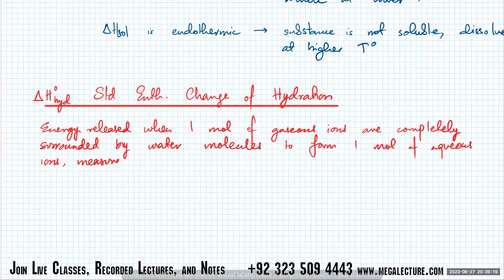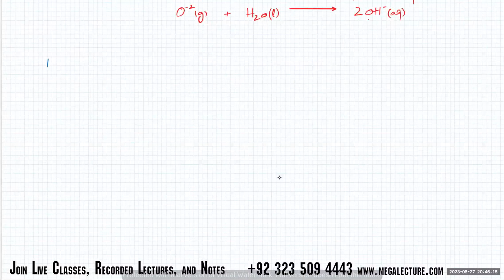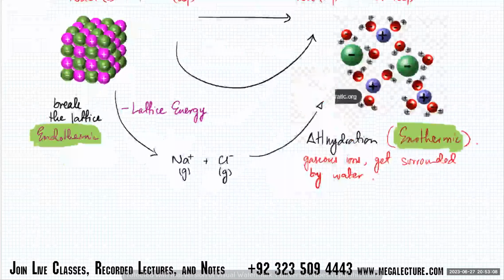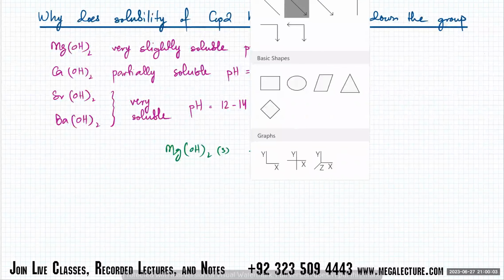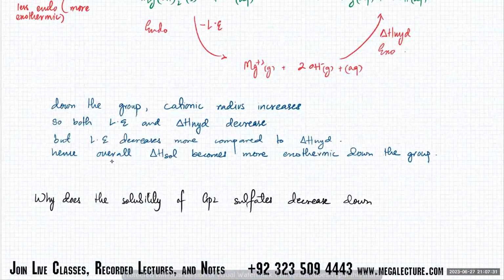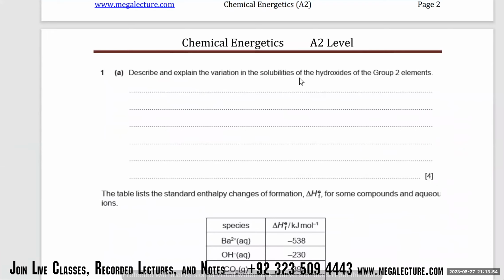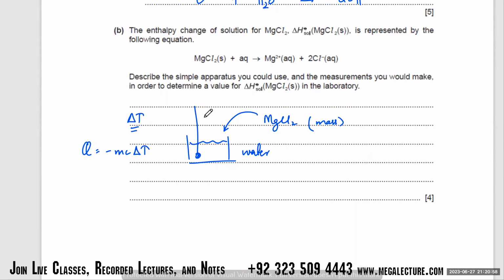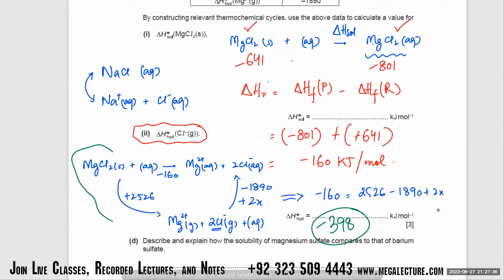27 Jun 23 - A2 Chemistry - Chemical Energetics - Group 2 - Solubility of Ionic Compounds - Enthalpy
27 Jun 23 - A2 Chemistry - Chemical Energetics - Group 2 - Solubility of Ionic Compounds - Enthalpy